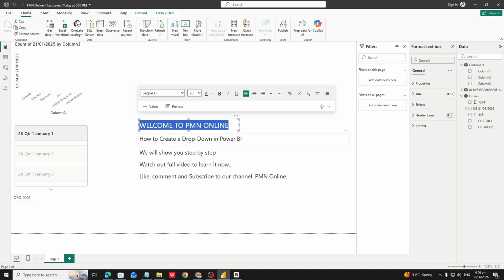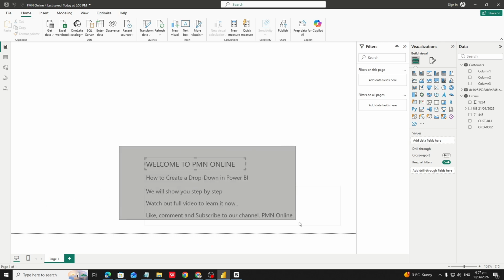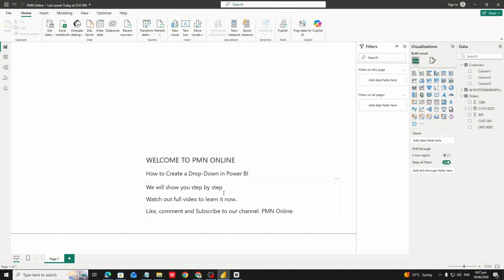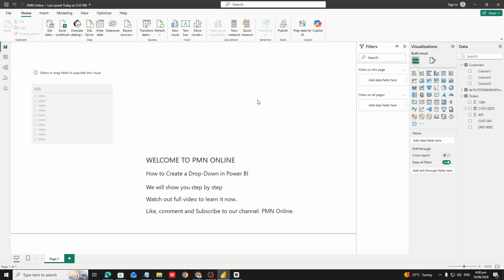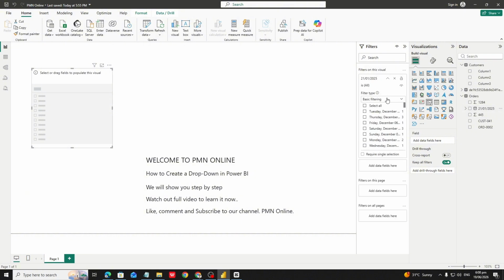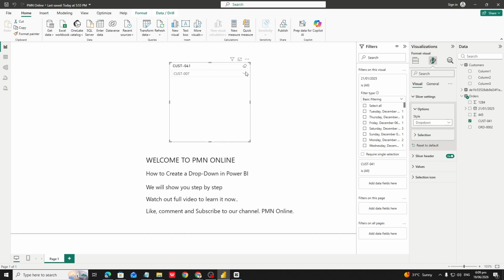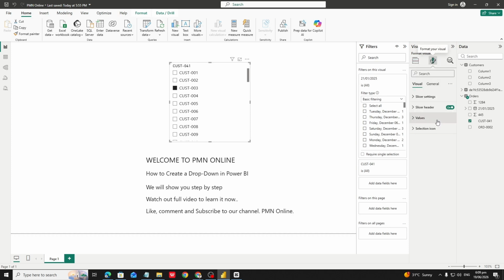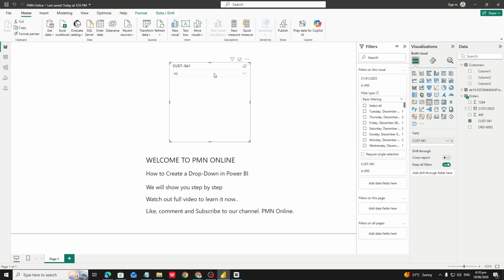How to Create a Drop Down in Power BI Easily 2026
In this video, I have shown How to Create a Drop Down in Power BI Easily 2026.

This step-by-step tutorial demonstrates how to cleanly build, style, and deploy an interactive drop-down menu using the updated 2026 Power BI Desktop layout engine. Streamlining your report canvas and optimizing valuable display space shouldn't mean overwhelming business stakeholders with massive, messy lists of checkboxes or cluttering clean dashboard layouts with unnecessary visual rows. By transforming standard vertical slicers into sleek, compact drop-down selection fields, business intelligence professionals, report developers, and data analysts can create highly responsive filter grids completely effortlessly. We break down the complete filter optimization roadmap—covering everything from dropping standard category metrics into the visual well to navigating the upgraded 2026 formatting container, customizing font styling and border weights, activating "Select All" utility options, and locking single-select constraints safely.

You will learn:

* How Power BI’s updated 2026 rendering layout compresses extensive database filtering rows into highly scalable navigation grids natively
* Maximizing canvas space—step-by-step paths to safely convert standard text checkbox list structures into space-saving drop-down bars smoothly
* Customizing style elements—learning how to accurately adjust menu background fills, corner padding sliders, and border colors safely
* Activating bulk selections—the exact path to toggle on the hidden "Select All" parameter row inside the formatting settings natively
* Enforcing precise filter limits—best practices for establishing strict single-select logic to prevent data misinterpretations across KPI cards smoothly
* Layout verification routines—how to test interactive dropdown click paths to confirm that surrounding canvas visuals cross-filter responsively cleanly

Timestamps:

* 0:00 – Introduction
* 0:15 – Power BI Desktop design panel and 2026 space-saving layout interface overview
* 0:35 – Open your reporting model canvas and click directly onto an empty section of the workspace grid easily
* 0:52 – Navigate to the right-hand Visualizations pane and click the standard Slicer visual template tile safely
* 1:12 – Drag your target business category or department column straight from the Data pane into the primary field well smoothly
* 1:30 – Note how the visual defaults to an expanded, multi-row list of text checkboxes on your page natively
* 1:48 – Move to the right-hand Format visual options pane and locate the primary Slicer settings sub-category safely
* 2:05 – Open the Style selection dropdown menu and switch the configuration from Vertical list to Dropdown easily
* 2:18 – Watch the visual instantly collapse into a clean, unified single-line menu bar container smoothly
* 2:32 – Expand the Selection properties group block lower down to access your interaction parameter rows natively
* 2:44 – Slide the Select All option toggle switch to On and adjust the Single Select slider based on your report logic safely
* 3:00 – Click directly onto your live drop-down on the canvas to open the menu and select distinct category rows smoothly
* 3:15 – Confirm that surrounding report charts and matrix tables cross-filter and recalculate metrics responsively safely
* 3:33 – End